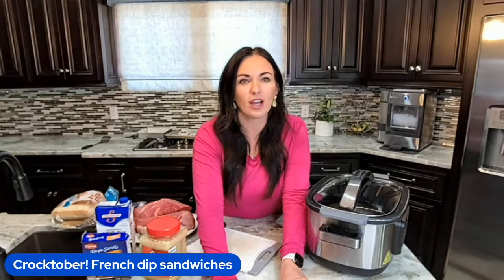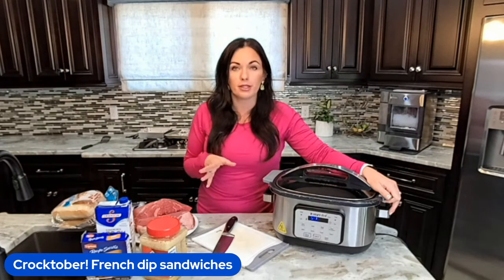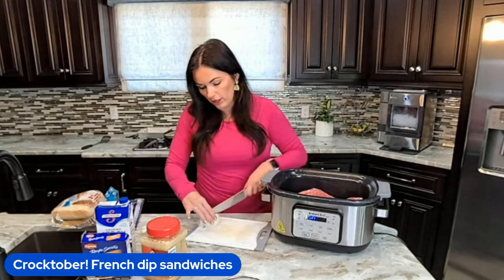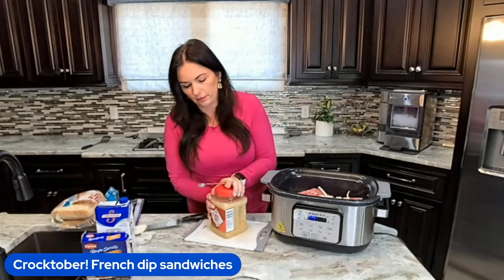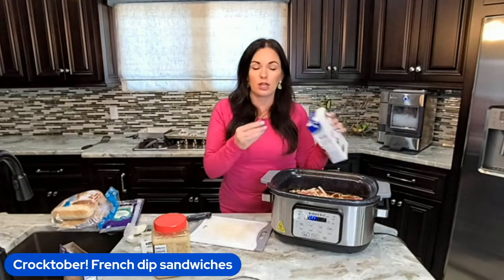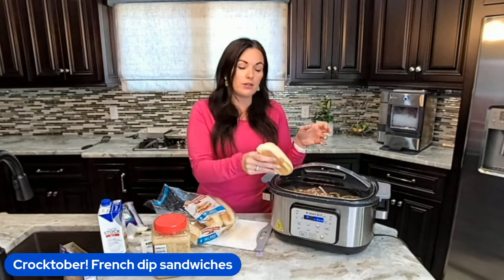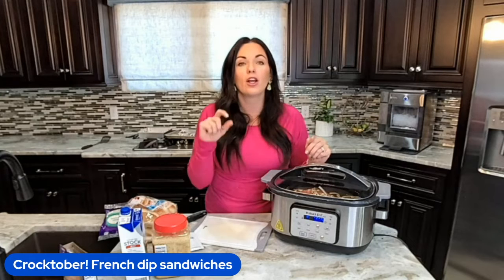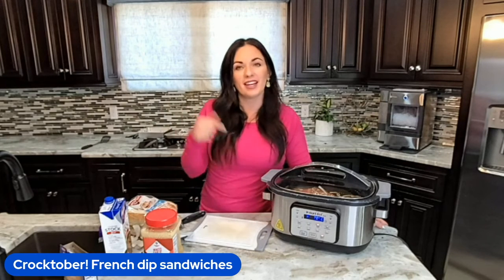Crock Pot French Dip: The BEST Slow Cooker Recipe EVER!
French Dips are so easy to make in the slow cooker! Crock pot french dip sandwich recipe

This Crock pot french dip recipe is so tender and delicious. My family loves this meal and the crock pot makes it super easy to enjoy.

This Crock pot French Dip recipe is family favorite and we enjoy it year round.  My mouth is watering just thinking about these sandwiches.

My family loves these so much I have to use two crock pots to make sure we have enough to feed everyone. Plus, the left overs are amazing.

⭐️Get our FREE 31 days of crock pot recipes